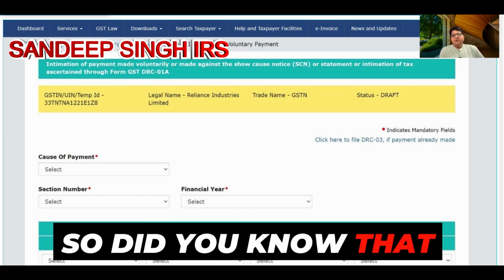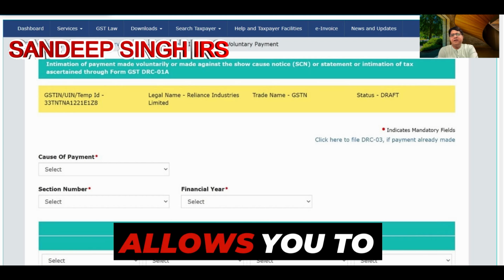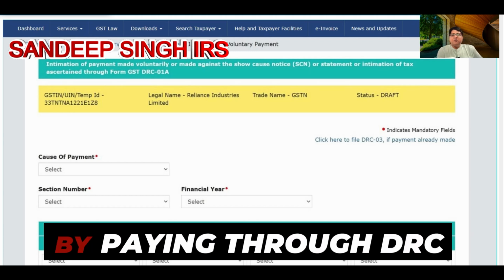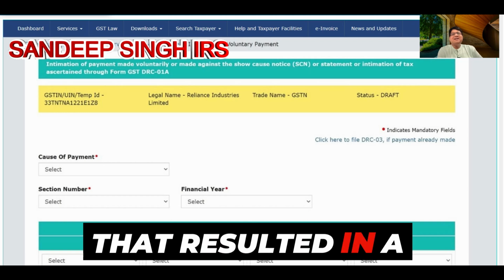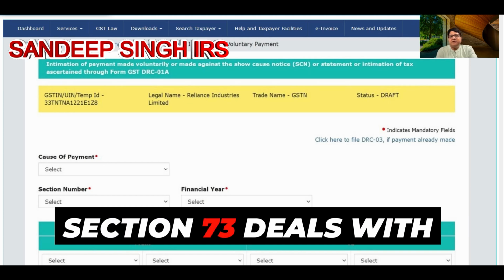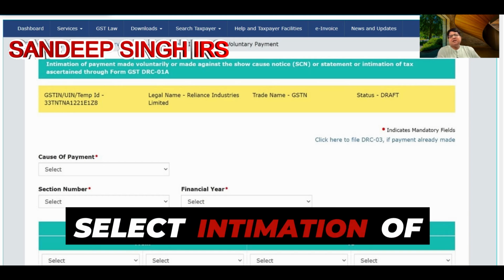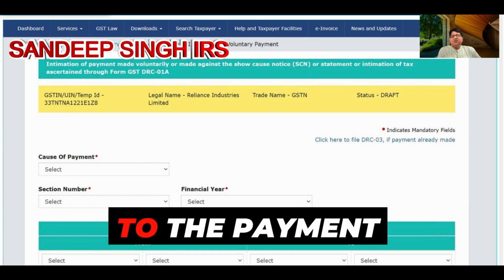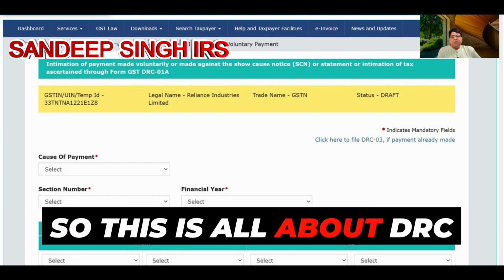GST DRC-03 complete guide. How to file & Save lakhs. Step by step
A complete guide on DRC 03, what it is, step wise guide to file it, how to avoid common mistakes.